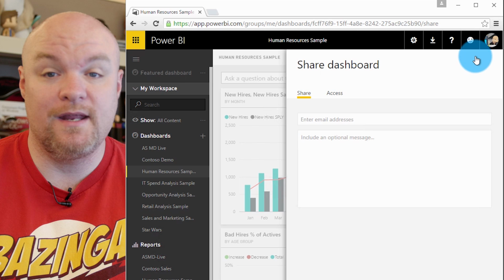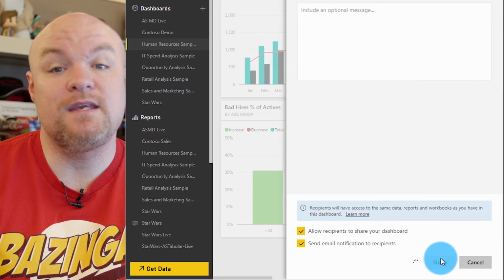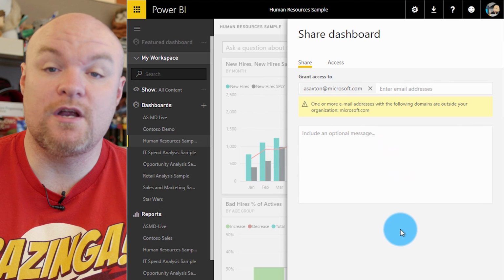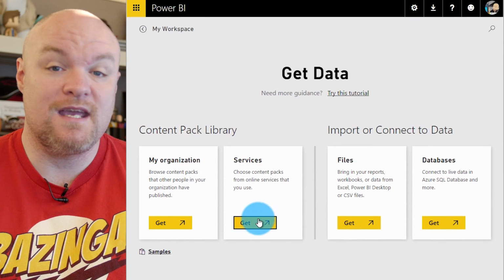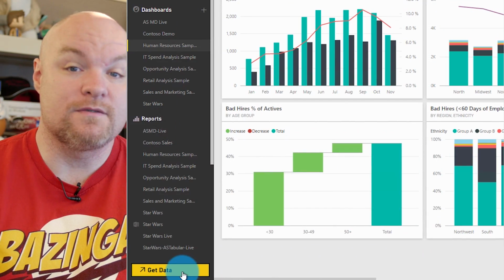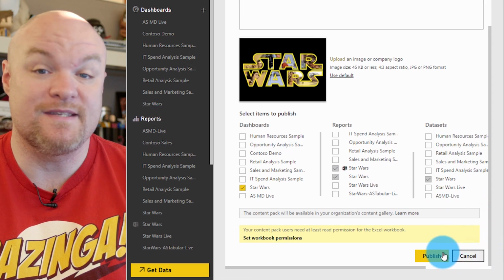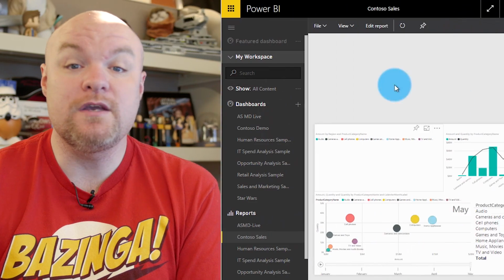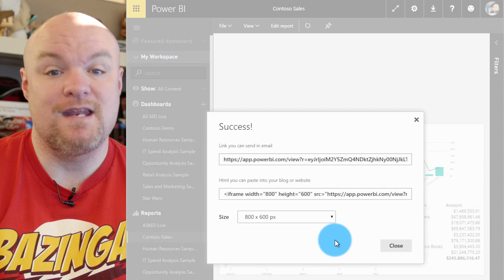Sharing your dashboard and using Content Packs with Power BI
I continue to look at Power BI, and this week is about collaboration. I look at how you can share your dashboards, and also use Organizational Content Packs to package items up and share that with your organization. I also talk about how Pro content will affect this.